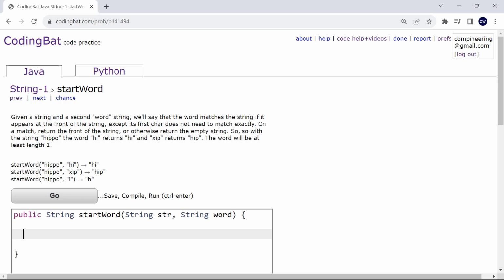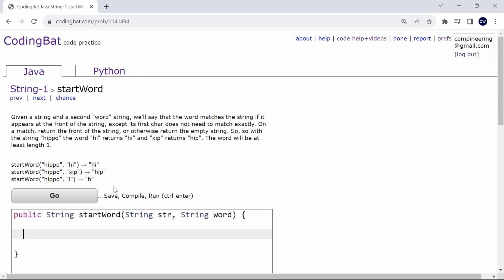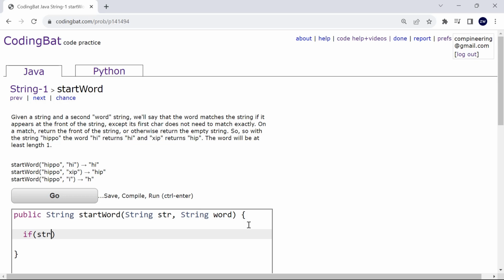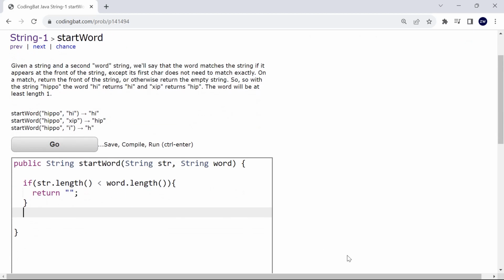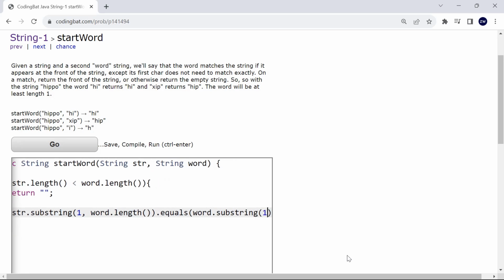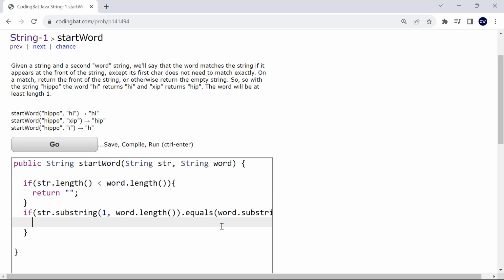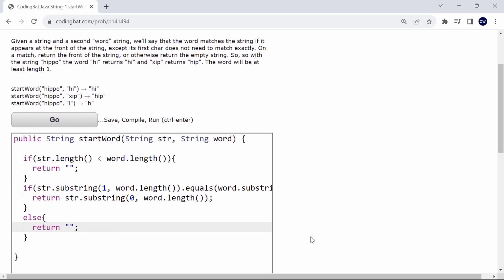Coding Bat - startWord Solution (Java)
Hi everyone!

This video goes through Solution of startWord

Summary
✅ Compare with substring

Enjoy :D